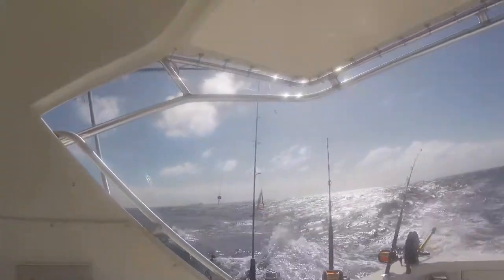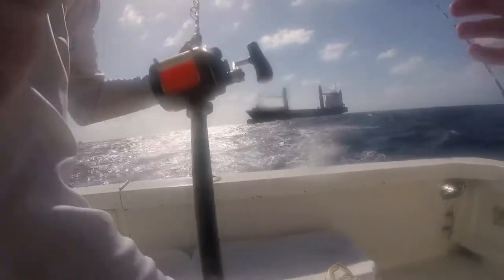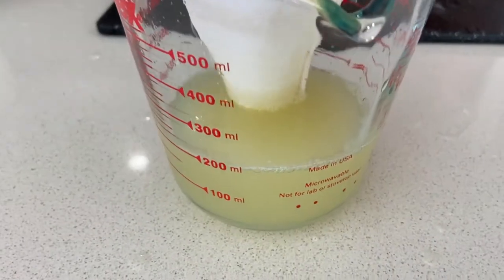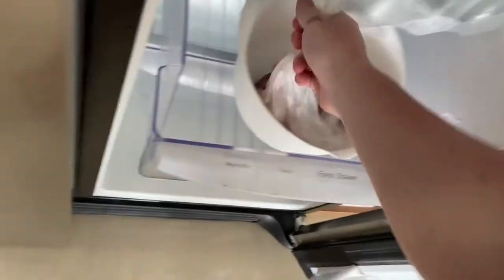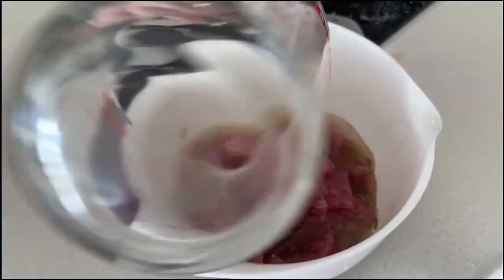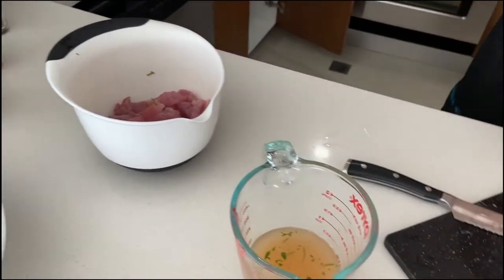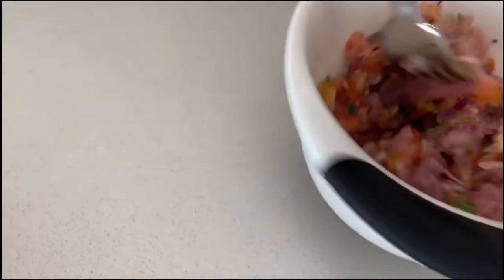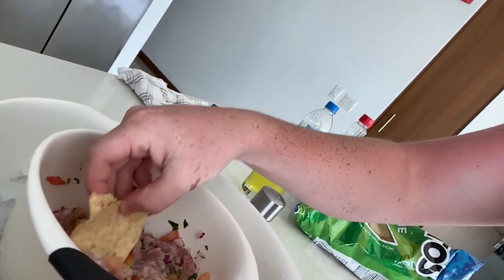BLACK FIN TUNA IN ARUBA!! {CATCH CLEAN COOK}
Had a good time fishing in aruba, hope you enjoy the vid!